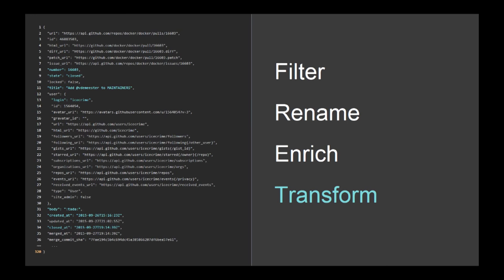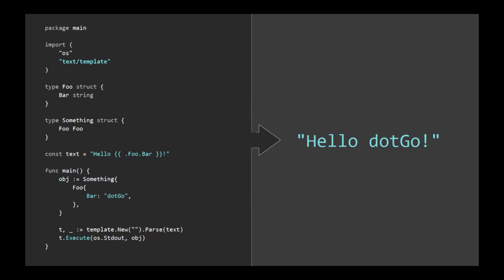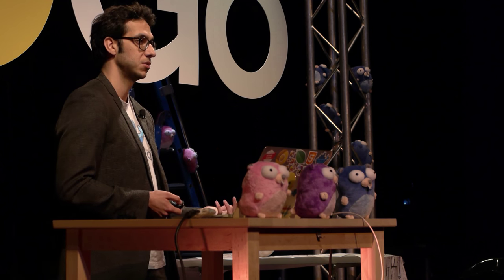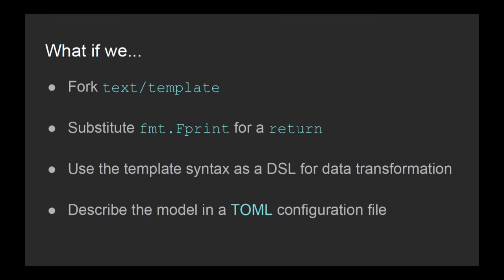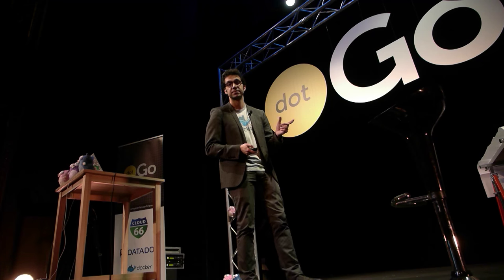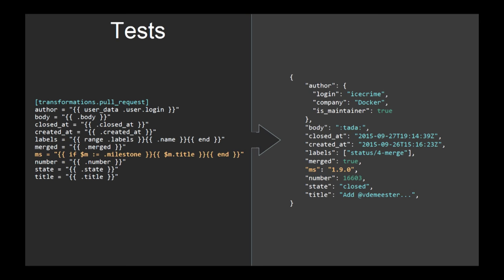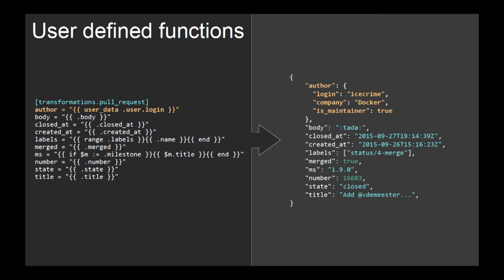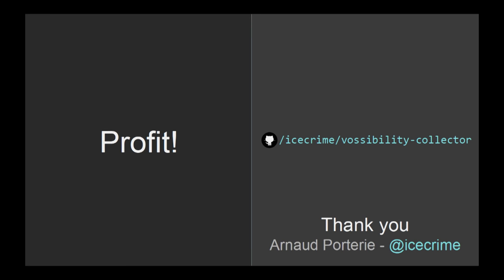dotGo 2015 - Arnaud Porterie - Abusing text/template for data transformation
in Paris on November 9, 2015.

This lightning talk introduces the idea of using the standard Go template syntax for arbitrary data manipulation, and how it was used to process GitHub API payloads as part of a project to create open source projects dashboards.